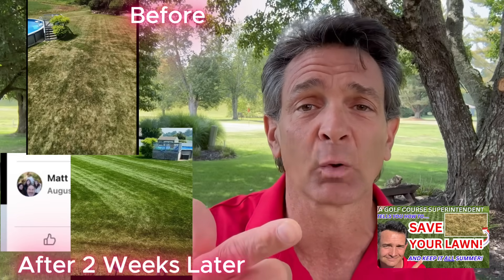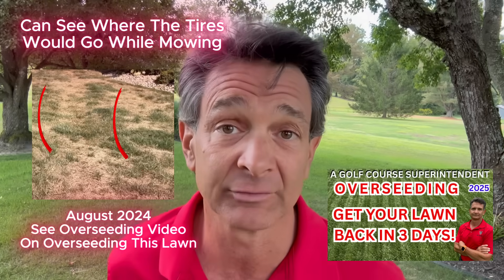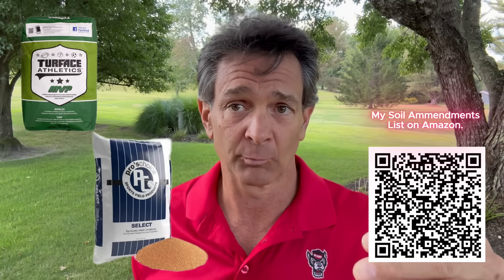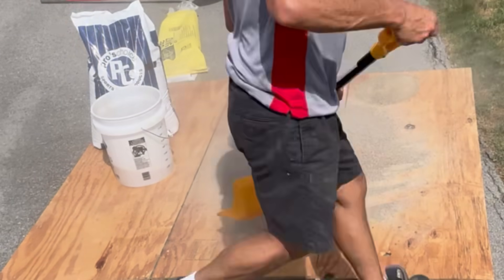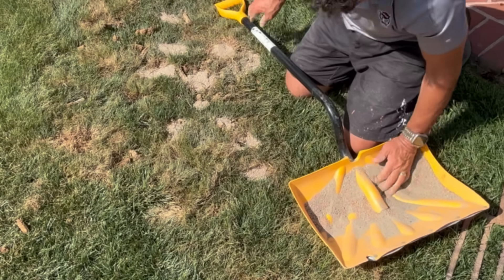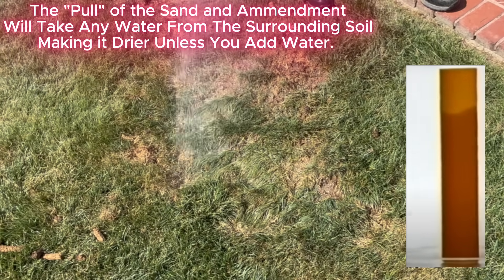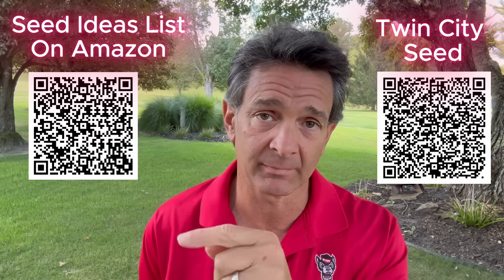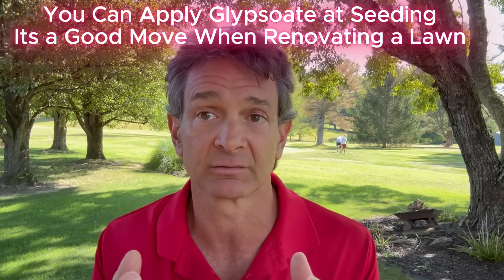Why Your Yard Has Bad Patches Every Year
Are you tired of the same bare spots, dead patches, and thin grass coming back year after year? 🌱 In this video, I’ll show you how to FIX the toughest areas in your yard once and for all. We’ll cover:

✅ Why grass struggles near trees, asphalt, rock, and concrete
✅ How soil compaction and poor structure block water infiltration
✅ The secret to repairing dead patches with soil amendments like ceramic aggregate (Turface, Profile, Fielder’s Choice)
✅ Overseeding techniques that actually last – using certified seed (not box-store junk)
✅ How to improve water infiltration, nutrient holding capacity, and root growth
✅ My proven process for dethatching, aerification, topdressing, and watering for long-term lawn health

I’ll also touch on wetting agents, PoA annua / PoA trivialis control, and herbicides safe for overseeding—so you can seed with confidence this fall or spring.

👨‍🌾 With 35+ years as a turfgrass agronomist and former golf course superintendent, I’ll give you the science-backed solutions professionals use—but made simple for home lawns.

🌱 Wild Badger 4 in 1 Tool

🌱 Soil Amendment On Amazon

💬 Drop your questions in the comments! I love seeing what’s working for you, and if you leave me a “gem” question, I’ll dig into it in future videos.

Remember… lawn care doesn’t have to be complicated!

H2O Maximizer DIRECT from Underhill. Great Wetting Agent

00:00  - 00:50 Using a Wetting Agent in Your lawn
00:50 - 01:27 How to Diagnose Dead Spots in Your Lawn
01:28 - 01:50 How to Fix Dead Areas of Lawn Around Trees
01:51 - 02:07 Introduction
02:08 - 03:30 How to fix Dead Grass in Low Spots of Your Lawn
03:31 - 03:55 Where to Get Advice on Your lawn
03:56 - 5:38 How to Improve Your Lawn’s Soil
05:39 - 06:04 Where to Get A Soil Test
06:05 - 06:56 How Improve The Nutrient Holding Capacity in Soil
06:57 - 07:24 Amending Your Soil for Better Water Infiltration and Holding Capacity.
07:28 - 07:34 Dethatching Your Lawn
07:35 - 07:57 How to Fix Soil Structure for Water Infiltration
07:58 - 08:25 How to Aerate Spots In Your Lawn
08:26 - 08:47 How To Increase Water Infiltration Into The Soil
08:48 - 08:59 How to Properly Topdress Soil.
09:00 - 09:25 How to Fill Aerification Holes in a Lawn
09:26 - 10:44 Wild Badger 4 In 1 Tool Weed Eater, Chain Saw, Brush Cutter and Hedge Trimmer
10:45 - 11:35 Topdressing with Sand and Ceramic Amendment
11:36 - 12:38 Overseeding The Bad Spots in Your Lawn
12:39 - 13:24 Where to Buy the Best Seed
13:25 - 14:45 What is the Best Grass for Your Lawn.
14:46 - 15:34 Buying Seed at Lowes, Walmart Home Depot
15:35 - 16:28 How to Know the Right Herbicide, Fertilizer, Seed to Put on Your Lawn.
16:29 - 16:39 Best Fertilizer at Lowes.
16:40 - 17:06 Conclusion